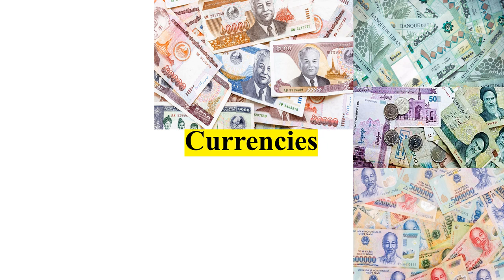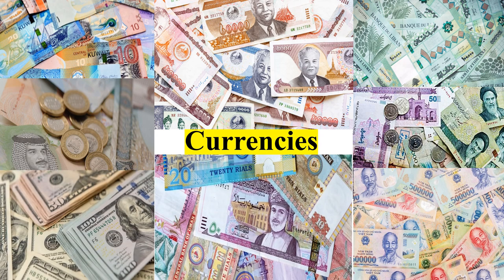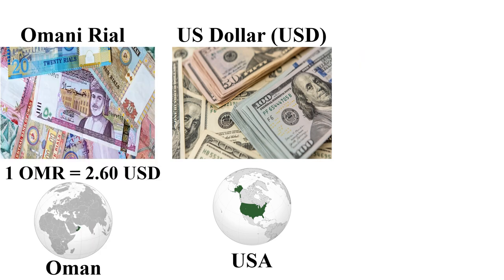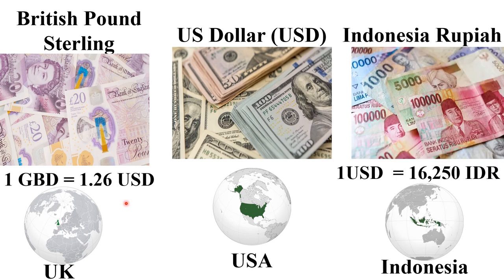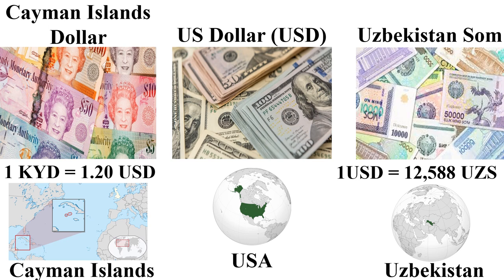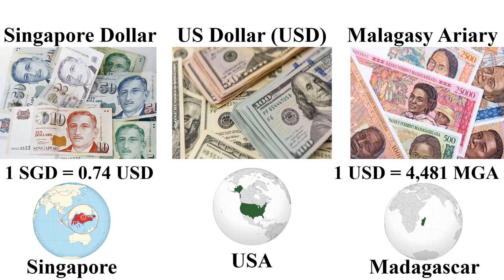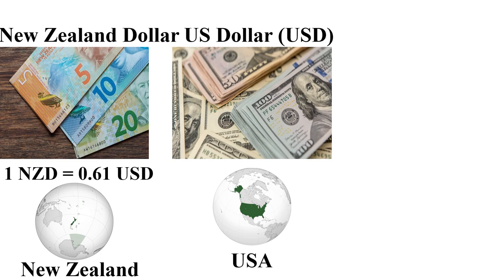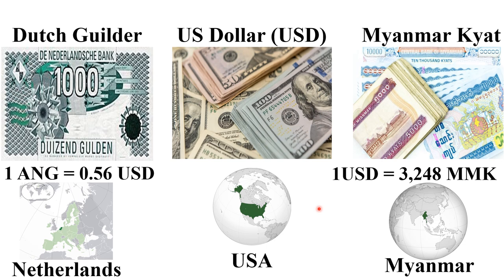Top 15 Most Expensive and Cheapest Currencies in 2024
More than 180 currencies are recognized as legal tender in UN member states, De Facto states and dependency territories. Some currencies, such as Euro, are used in common by different countries. Currencies may be the most expensive or the cheapest compared to US dollars. Some countries devalue their currencies to attract direct foreign investment. Countries, which are exporting more goods and items, have expensive currency. This video informs viewers about the top 15 most expensive and cheapest currencies in 2024. Kuwaiti Dinar is the first most expensive currency in the world in 2024. One Kuwaiti Dinar is 3.26 US dollars (USD). The Lebanese Pound is the cheapest currency in 2024. One USD is 89,573 Lebanese Pound.